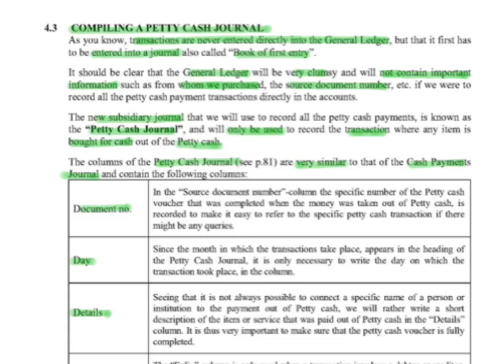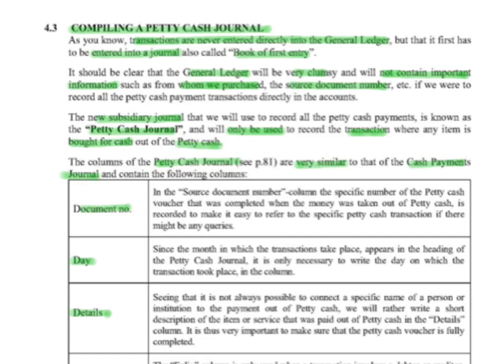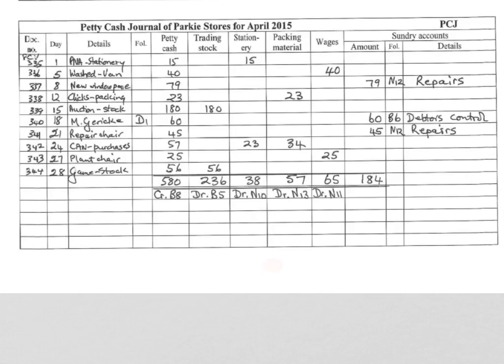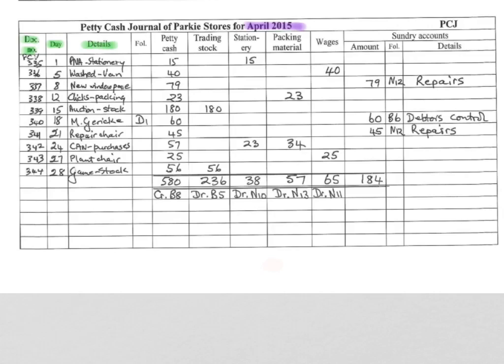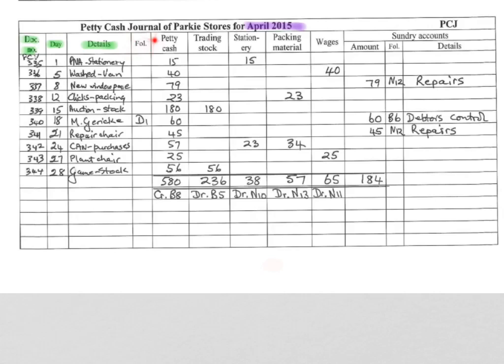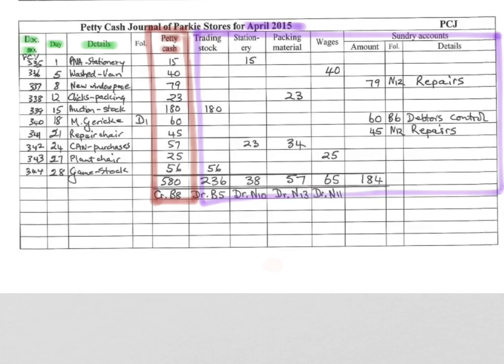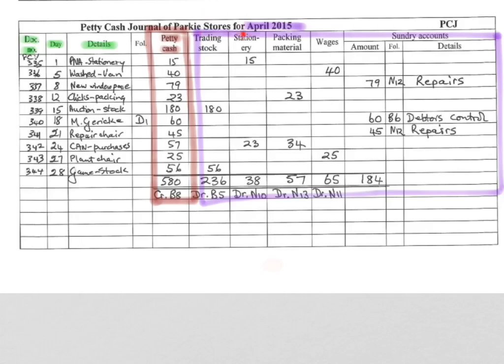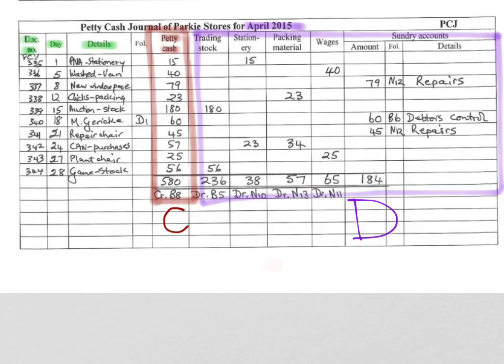Compiling petty cash journal